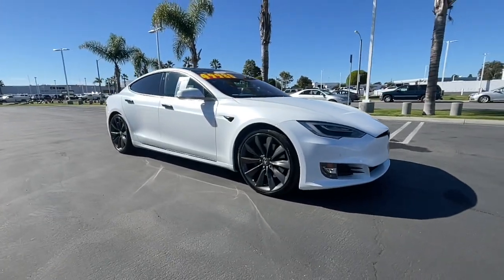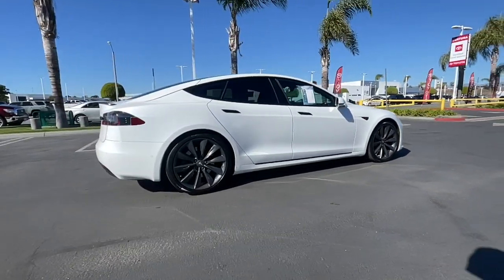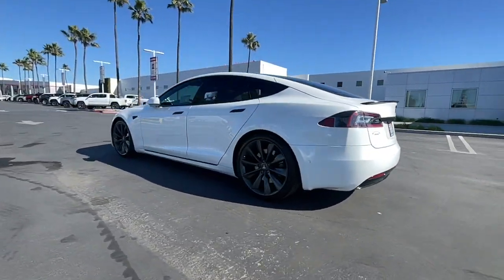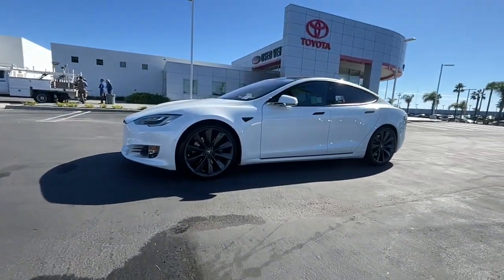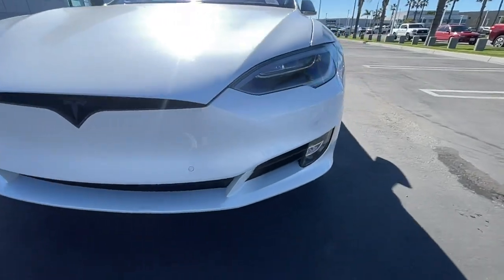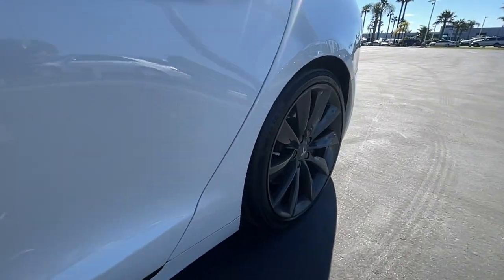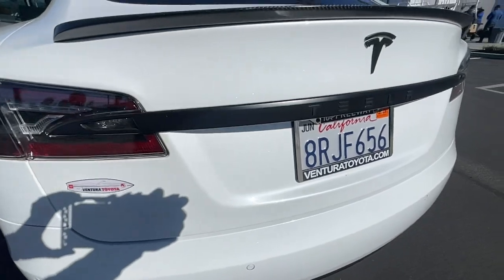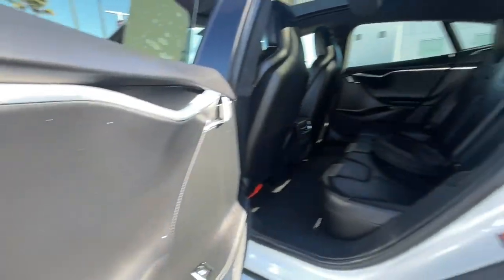2016 Tesla Model_S Ventura, Oxnard, Simi Valley, Thousand Oaks, Northridge, CA 58760D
Solid White Used 2016 Tesla Model_S 2016.5 4dr Sdn AWD 75D available in Ventura, California at Ventura Toyota. Servicing the Oxnard, Simi Valley, Thousand Oaks, Northridge, CA area.
2016 Tesla Model_S 2016.5 4dr Sdn AWD 75D - Stock#: 58760D

Ventura Toyota
6360 Auto Center Drive

Clean GREAT MILES 62829! Navigation Heated Seats Blind Spot Monitor Cross-Traffic Alert Dual Zone A/C Keyless Start CLICK ME! KEY FEATURES INCLUDE: Navigation All Wheel Drive Heated Driver Seat Back-Up Camera iPod/MP3 Input Bluetooth Aluminum Wheels Keyless Start Dual Zone A/C Cross-Traffic Alert Blind Spot Monitor WiFi Hotspot Smart Device Integration Heated Seats. Rear Spoiler MP3 Player Keyless Entry Remote Trunk Release Child Safety Locks. Tesla 75D with Solid White exterior and Black interior features a Electric Motor. Just Serviced EXPERTS ARE SAYING: Braking is also praiseworthy not just because the pedal feels like one from a conventional car but also because it gets the Model S stopped with authority. The well-tuned steering and suspension further add to the experience with a sharpness and accuracy not typically found in an EV. -Edmunds.com. Pricing analysis performed on 11/13/2022. Please confirm the accuracy of the included equipment by calling us prior to purchase.